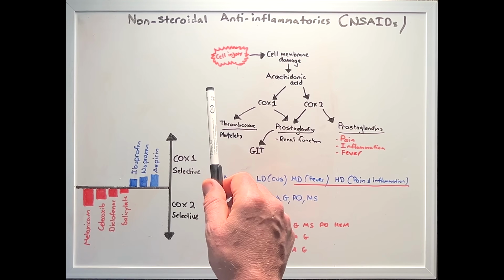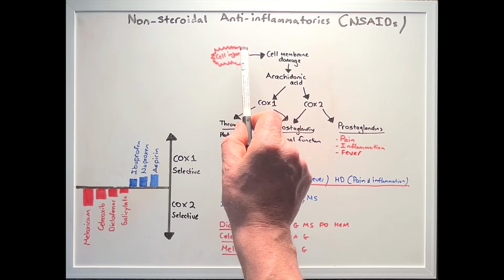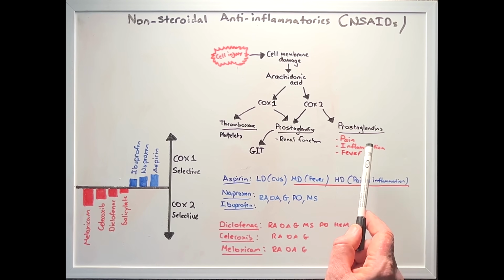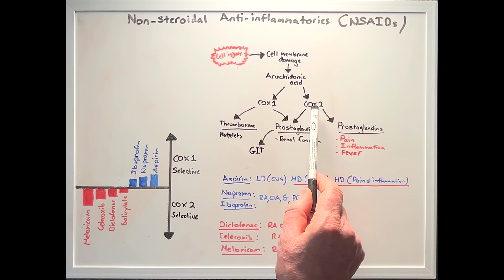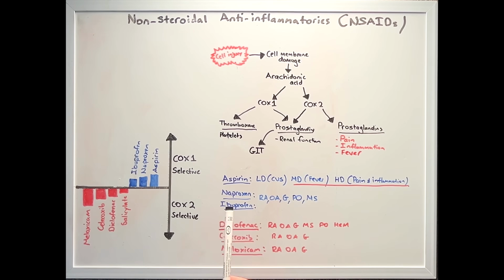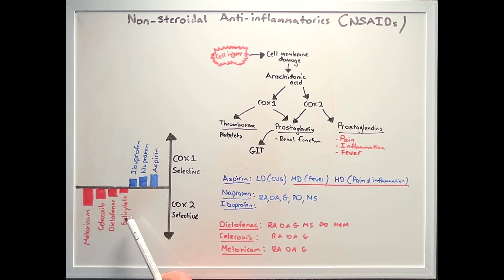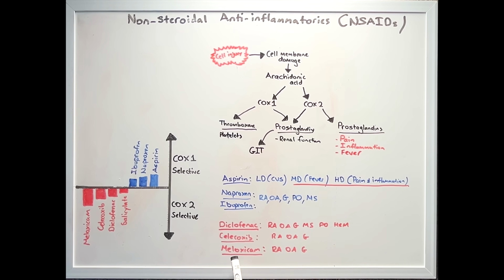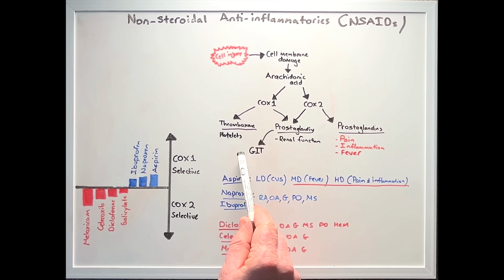NSAIDs | in 3 minutes!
In this video, Dr Matt explains the mechanism of action and clinical indications for some of the most common NSAIDs used in medicine - in 3 minutes!